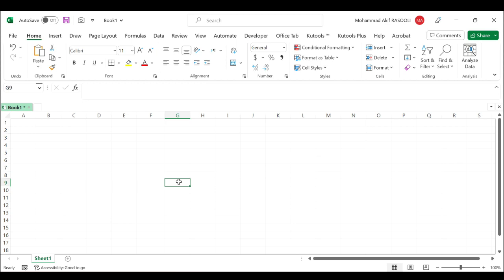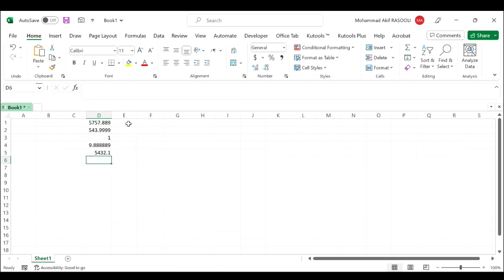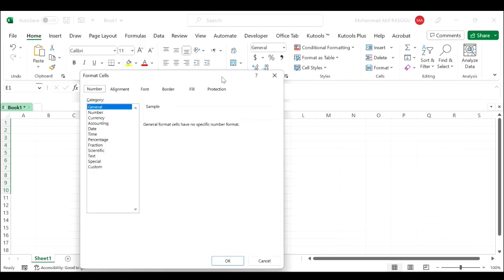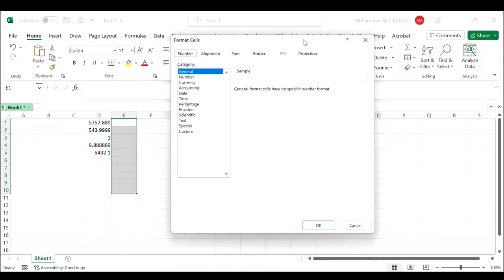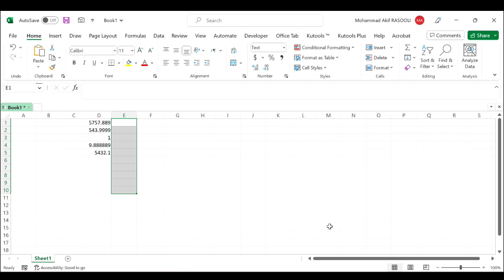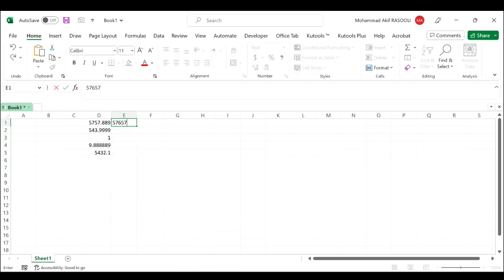Stop Rounding Numbers By Formatting As Text In Excel